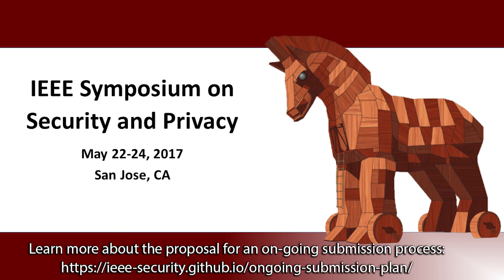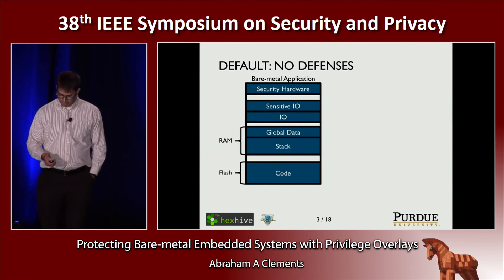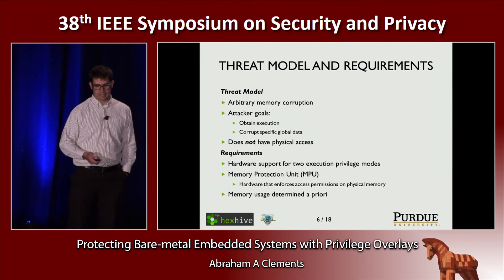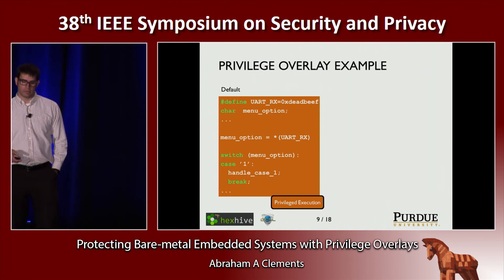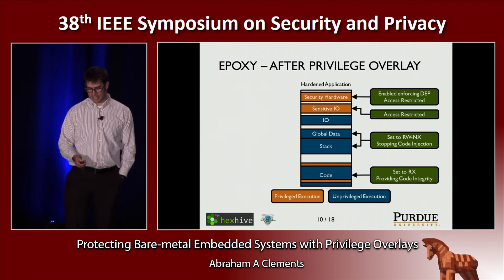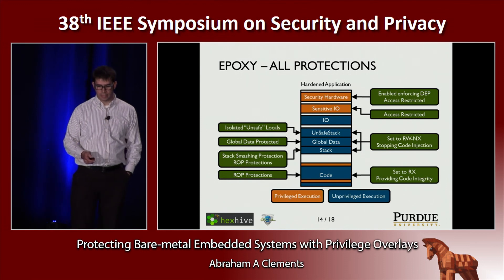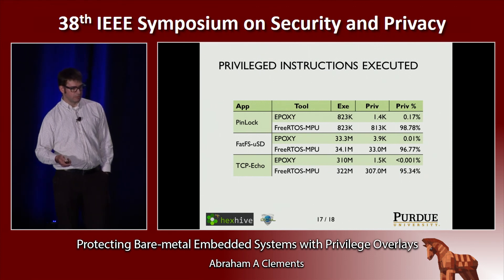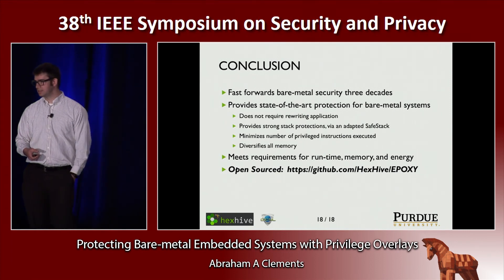Protecting Bare-metal Embedded Systems with Privilege Overlays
Abraham A Clements (Purdue and Sandia National Labs)
Presented at the
   2017 IEEE Symposium on Security & Privacy

ABSTRACT
Embedded systems are ubiquitous in every aspect of modern life. As the Internet of Thing expands, our dependence on these systems increases. Many of these interconnected systems are and will be low cost bare-metal systems, executing without an operating system. Bare-metal systems rarely employ any security protection mechanisms and their development assumptions (unrestricted access to all memory and instructions), and constraints (runtime, energy, and memory) makes applying protections challenging. To address these challenges we present EPOXY, an LLVM-based embedded compiler. We apply a novel technique, called privilege overlaying, wherein operations requiring privileged execution are identified and only these operations execute in privileged mode. This provides the foundation on which code integrity, adapted control-flow hijacking defenses, and protections for sensitive IO are applied. We also design fine-grained randomization schemes, that work within the constraints of bare-metal systems to provide further protection against control-flow and data corruption attacks. These defenses prevent code injection attacks and ROP attacks from scaling across large sets of devices. We evaluate the performance of our combined defense mechanisms for a suite of 75 benchmarks and 3 real-world IoT applications. Our results for the application case studies show that EPOXY has, on average, a 1.8% increase in execution time and a 0.5% increase in energy usage.